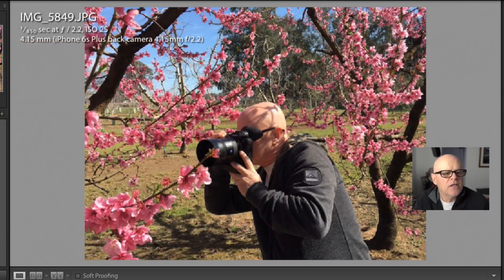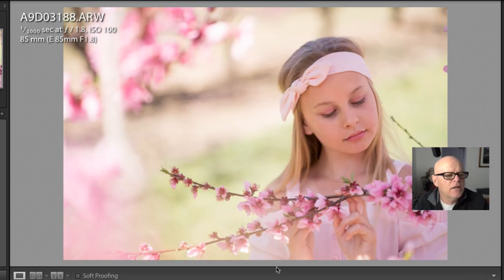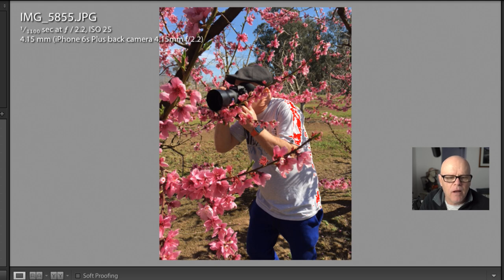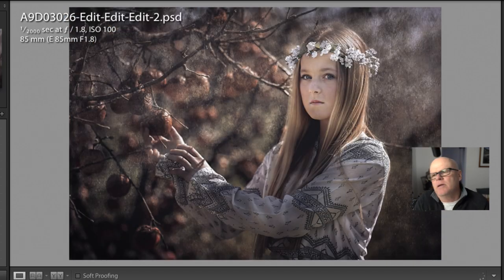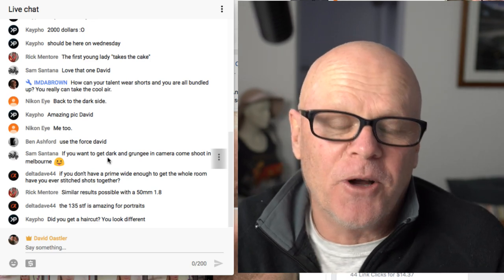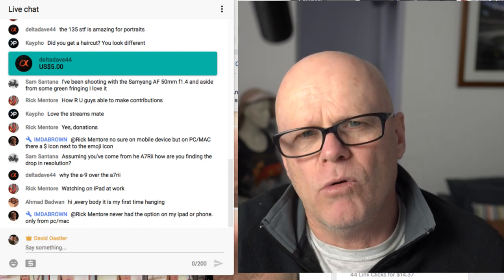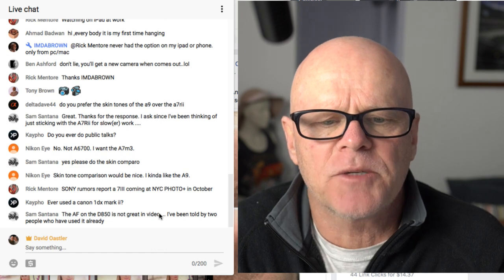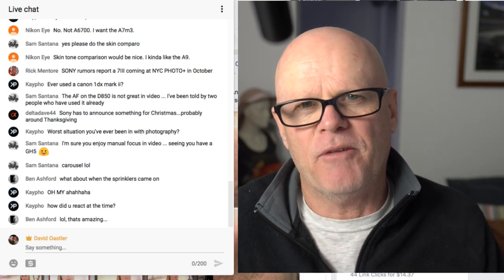Sony a9 & Zeiss Batis 85mm 1.8 natural light model shoot part 1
I discuss using the Sony a9 & Zeiss Batis 85mm with models in natural light with spring blossoms
Purchase Sony a6500 used to film this video
Lens to film this video